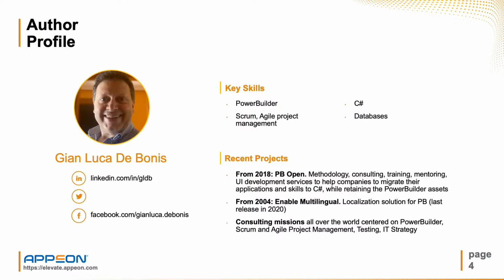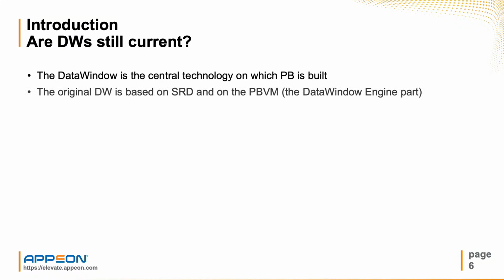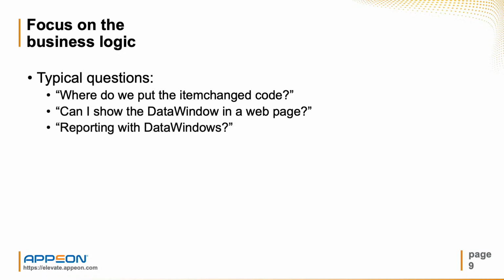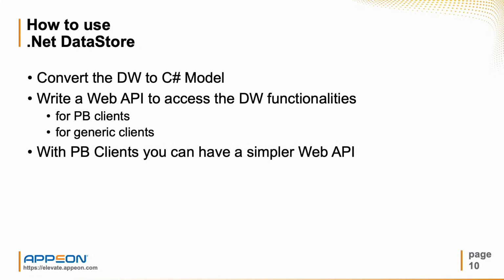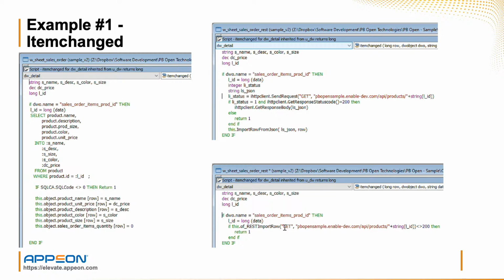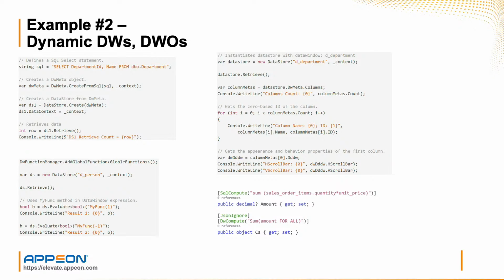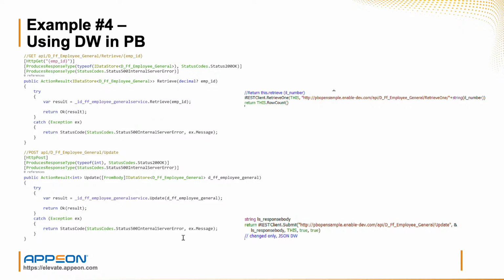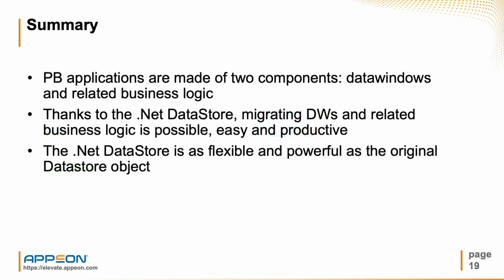DataWindows to Web API: Reusing the Core PowerBuilder Technology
Learn how to use DataWindow technology to build a new Web API. Topics covered include: migration process; DataWindow techniques (dynamic DataWindows, DataWindow expressions, update properties); organizing a DataWindow-based Web API, use in PB and non-PB clients.